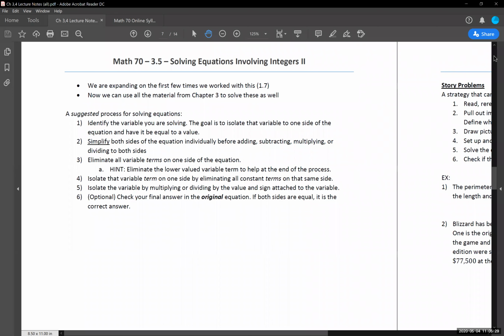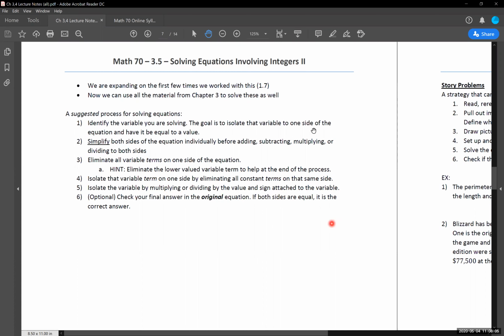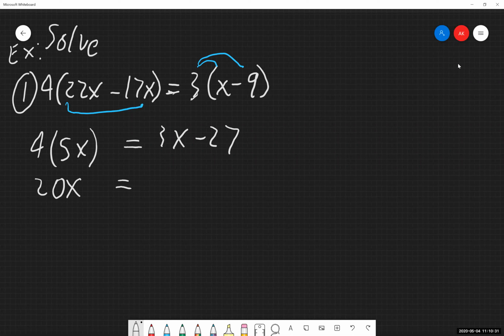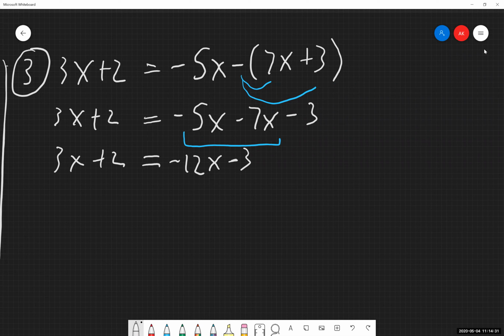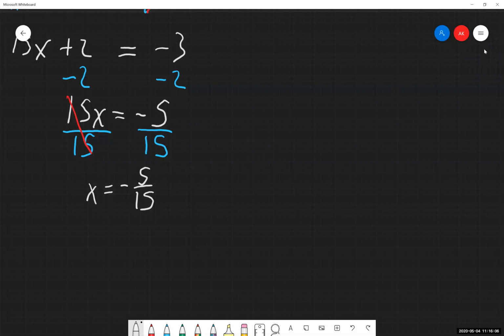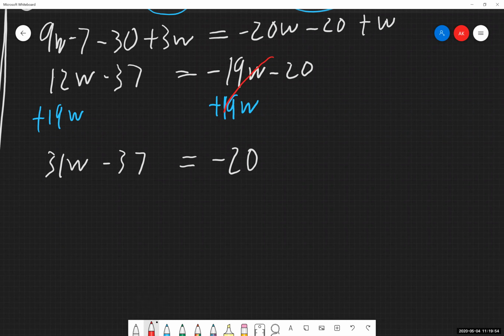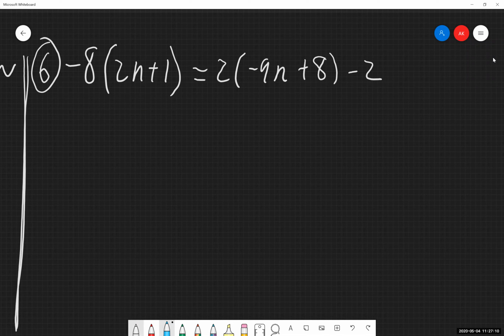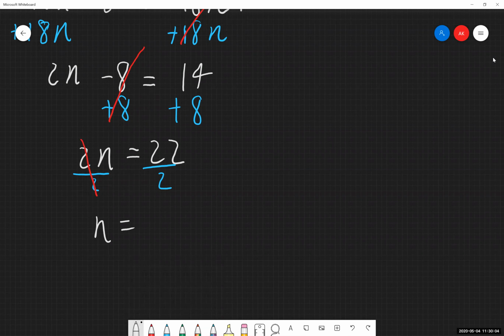Math 70 Sect 3.5 - Solving Equations with Integers (part II)